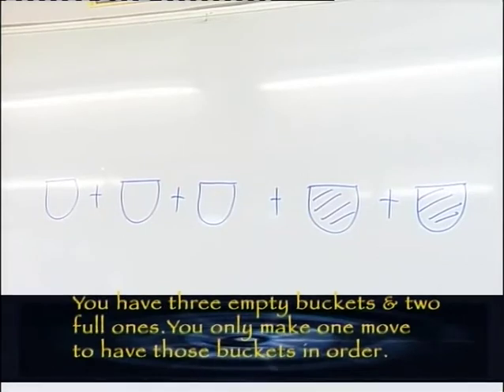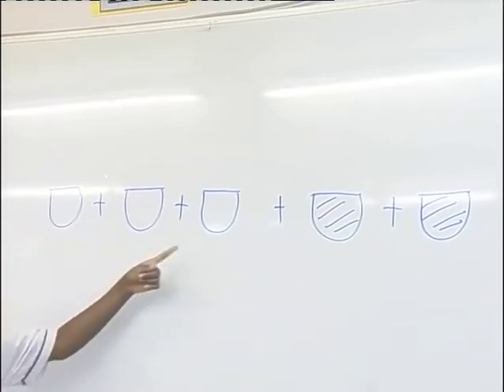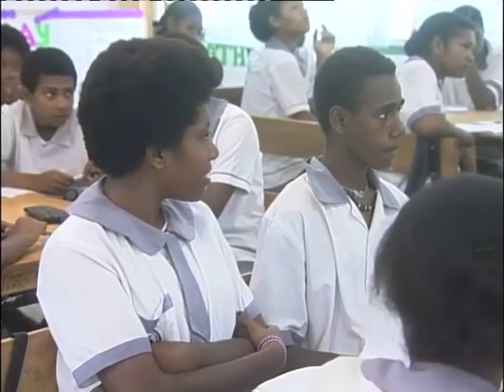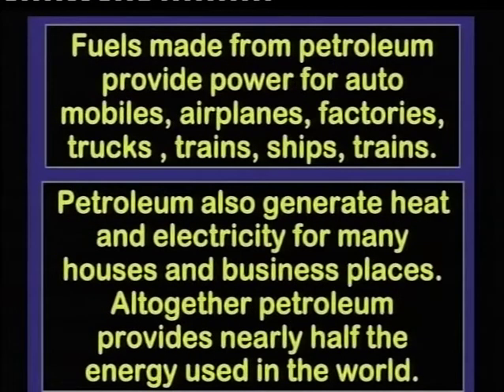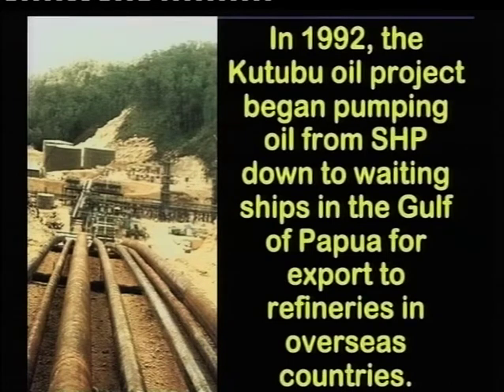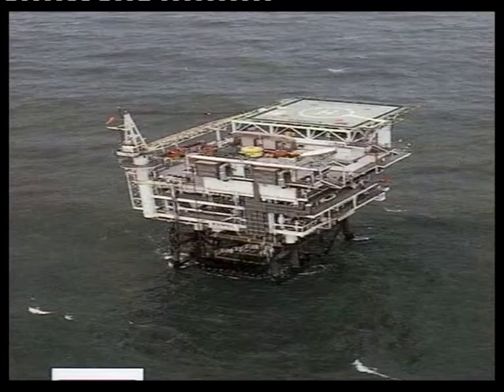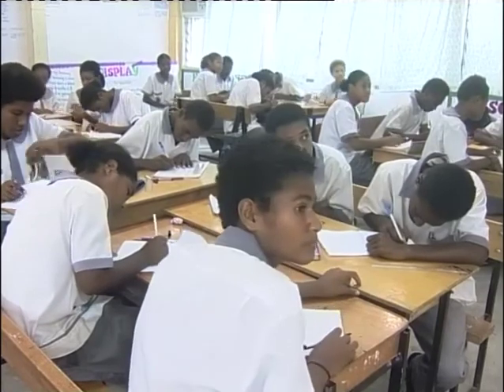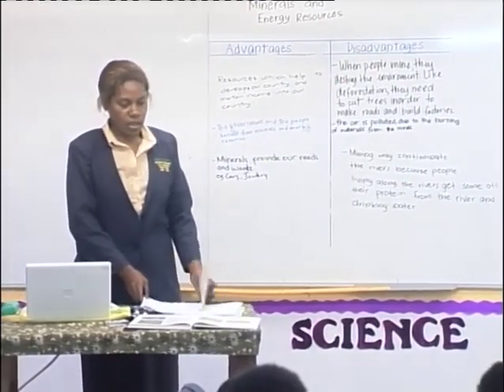Grade 8 Social Science Lesson 33